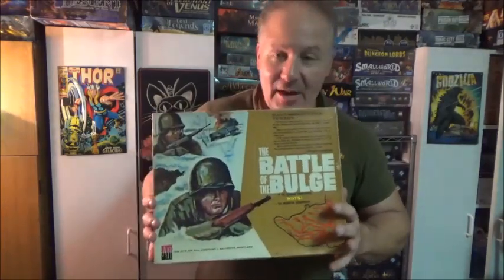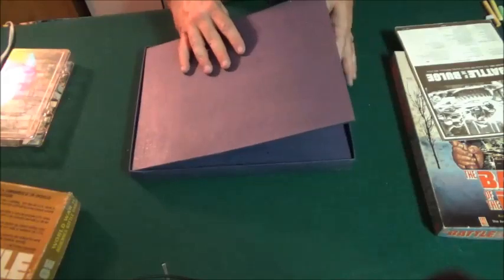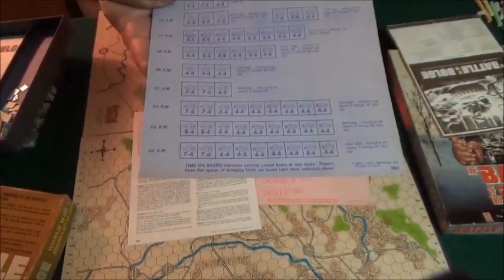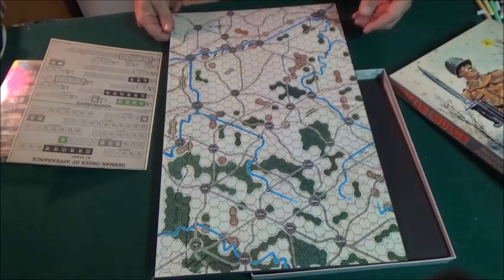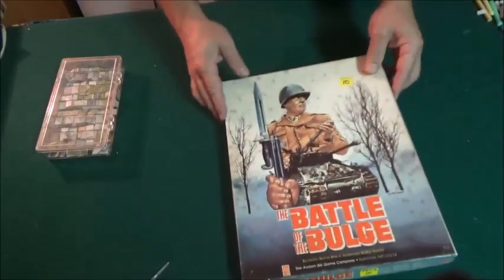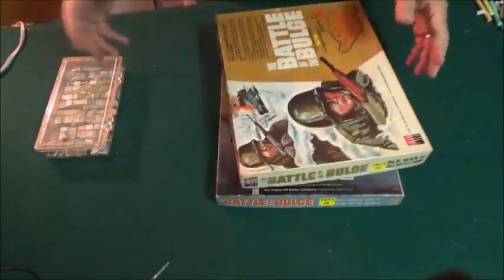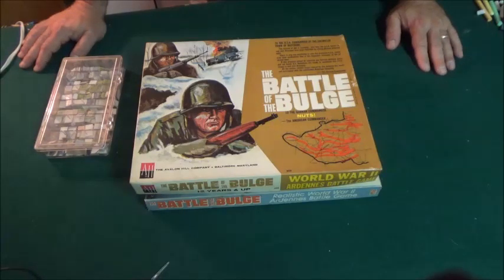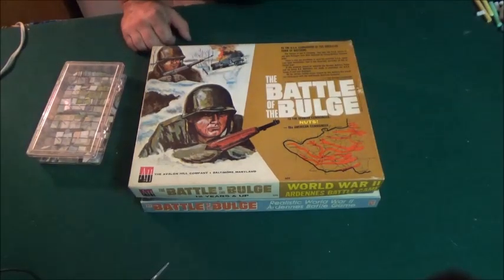classic board game rewind avalon hills battle of the bulge!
Battle of the Bulge is a board wargame published by Avalon Hill as part of the Smithsonian American History Series. The game simulates the World War II battle of the same name and is designed for two players. It is based upon the general Avalon Hill system of combat and movement factors with a focus upon ease of play